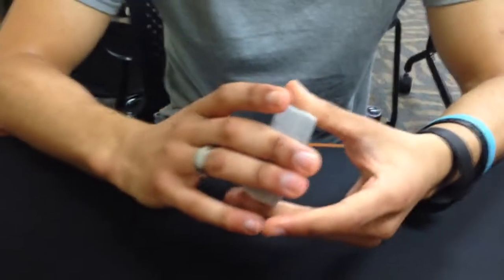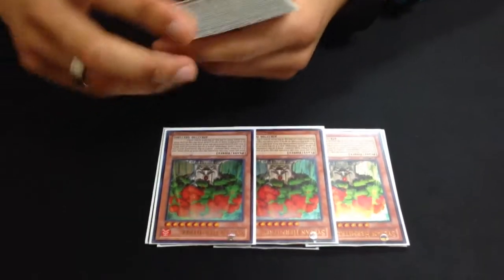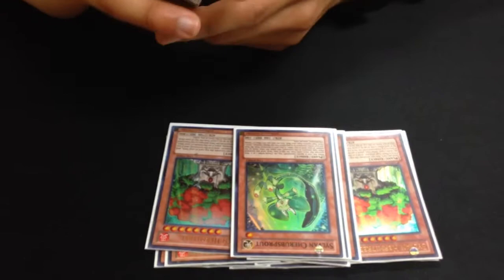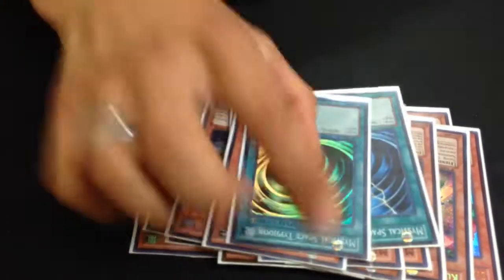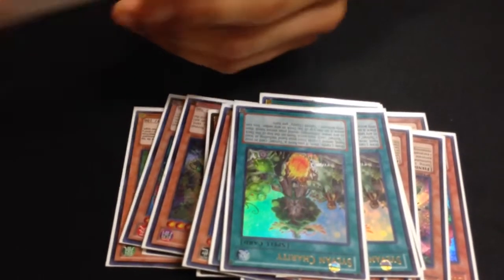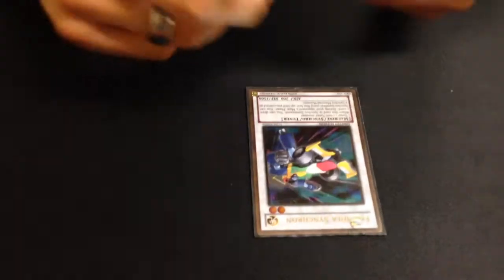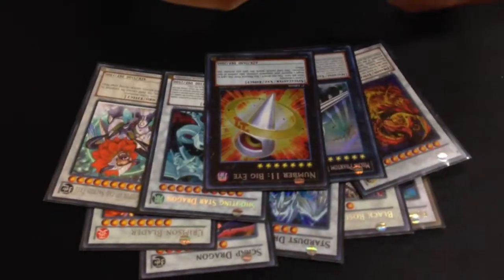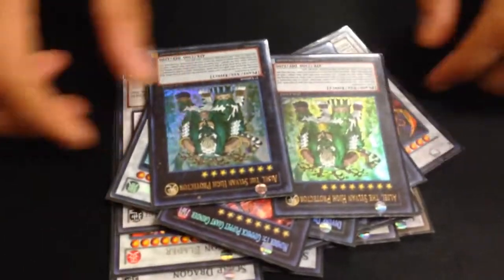Budget Sylvan Deck Profile. Second Place at Locals.